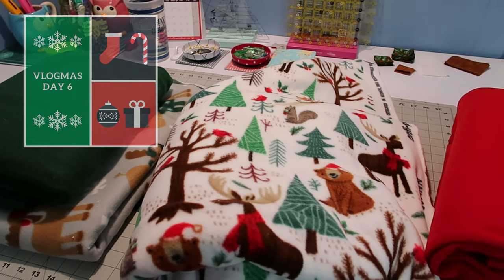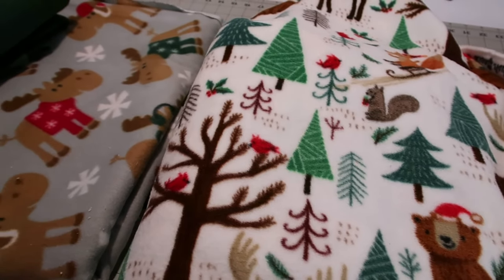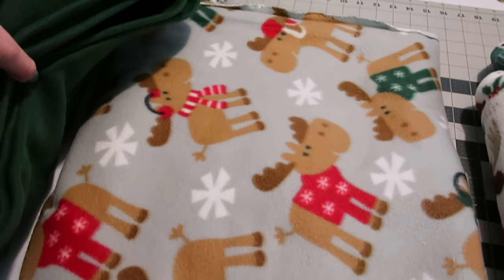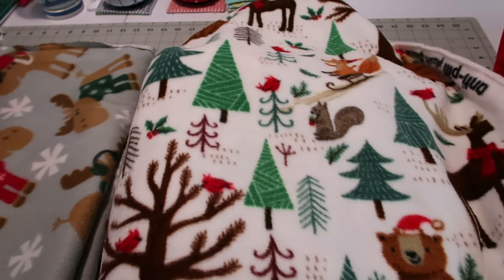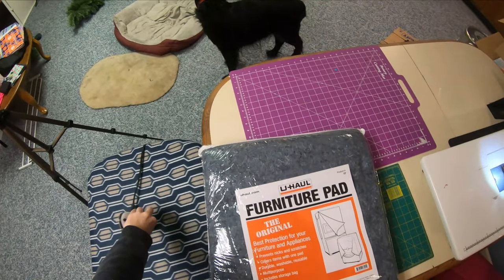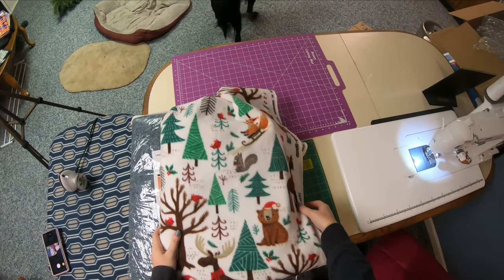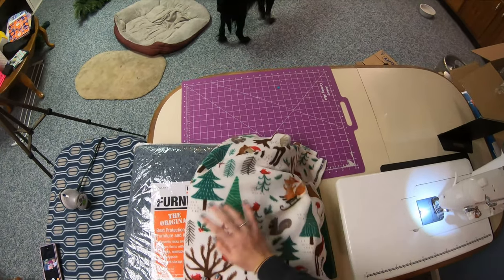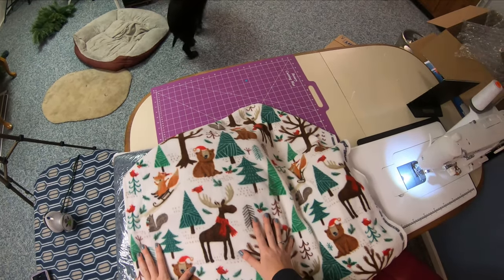How to make FLEECE CAGE LINERS for Guinea Pigs | Vlogmas 2020 Day 6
Today I'm sharing how to make fleece cage liners for your own cage!

SEWING MACHINE
SEWING MACHINE OPTION

CAMERA GEAR:
- Canon M50